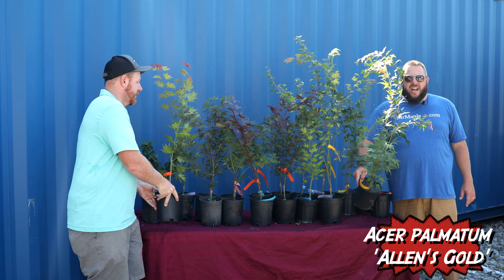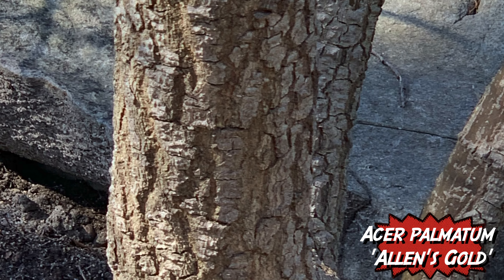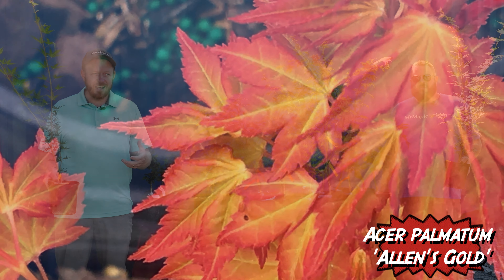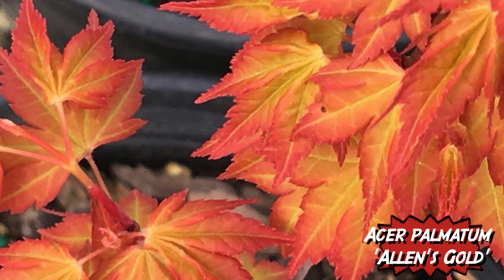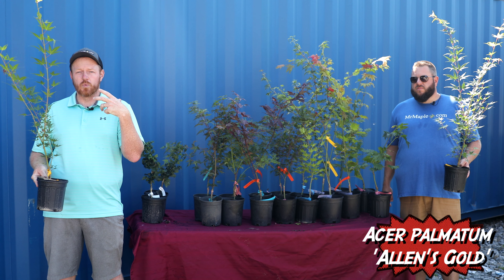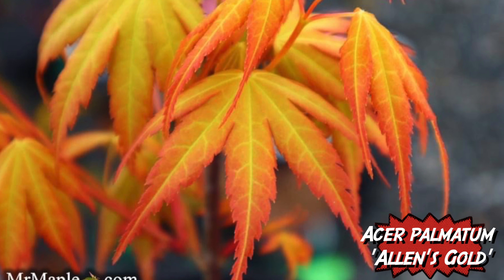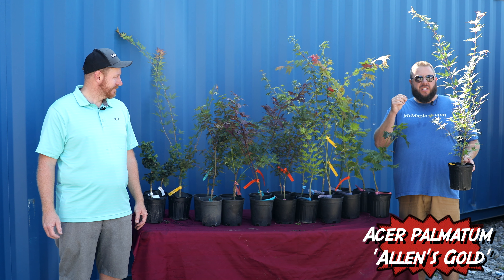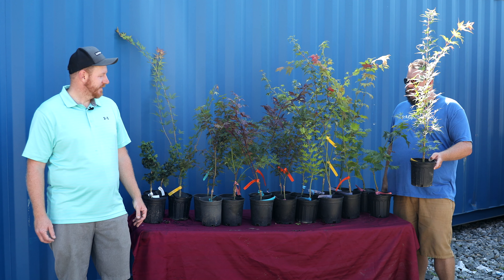Acer palmatum 'Allen's Gold' Pinebark Japanese Maple? More like Acer palmatum 'Allen's Bling'!